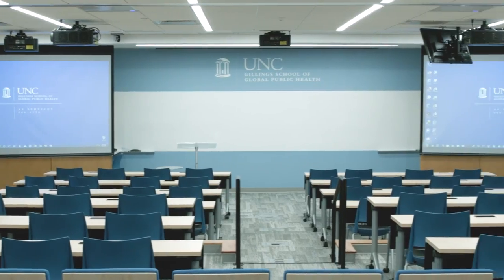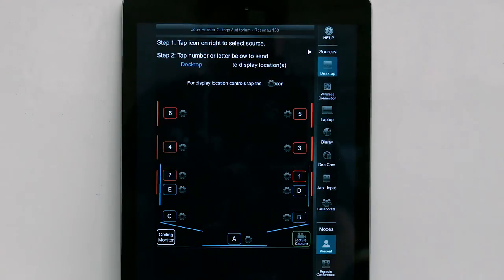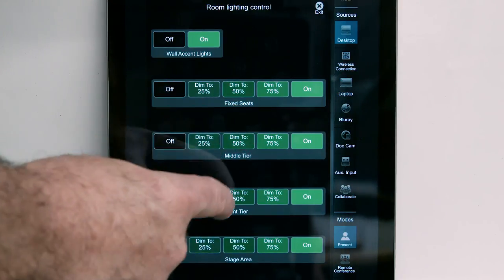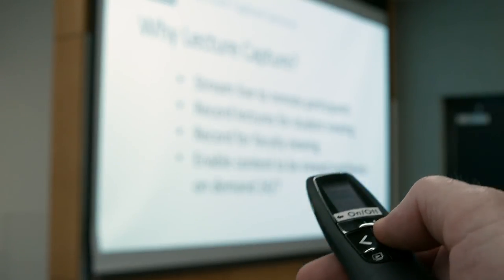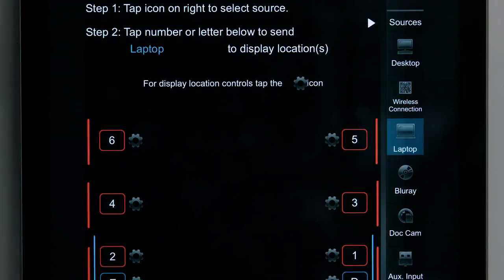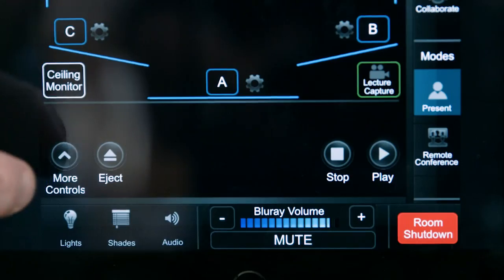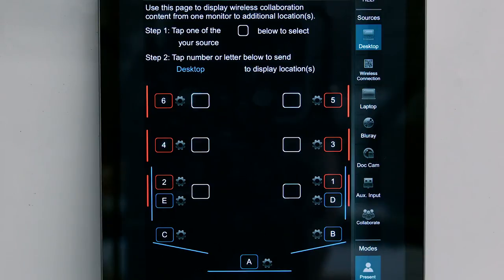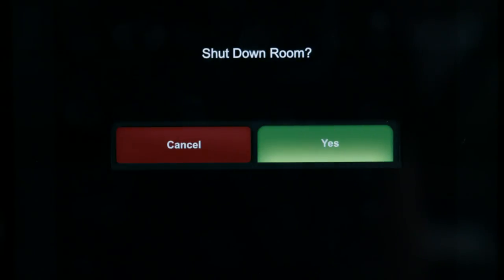133 Rosenau Hall technology tutorial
A technology overview of the Joan Heckler Gillings Auditorium, located in 133 Rosenau Hall.